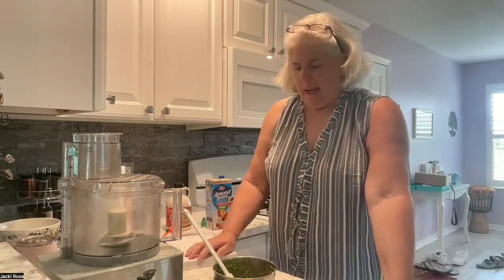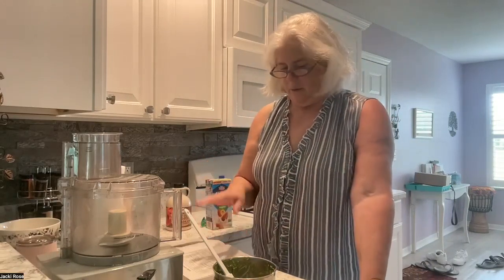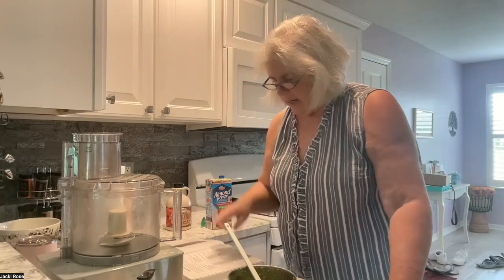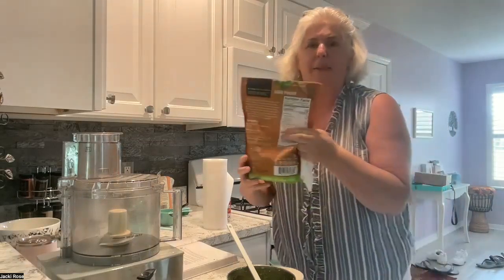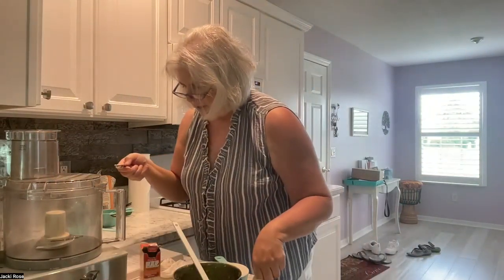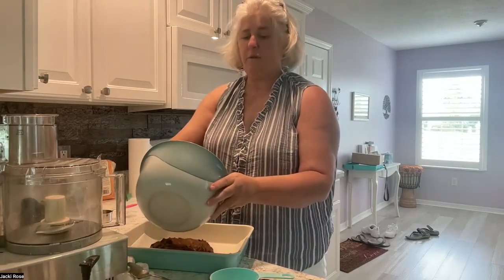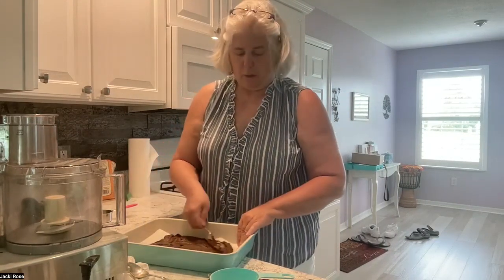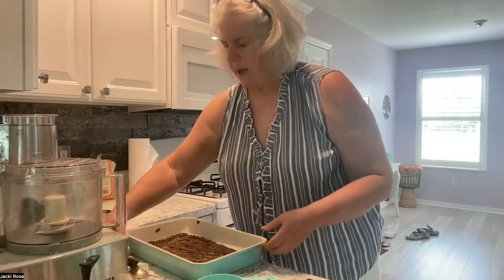Jacki's WFPB Journey - 7.8.23 Making Fudge Brownies - Part 1 of 4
See entire WFPB Journey starting from Day 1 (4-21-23)

Thanks to Jill & Kathy of the Plant Life Journey Retreat - I am a new woman! At least in the Kitchen!